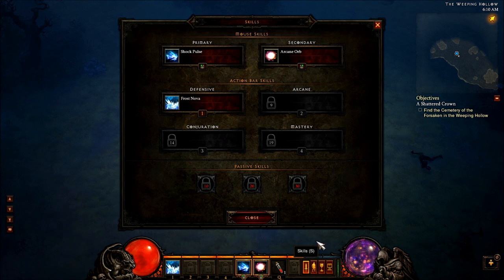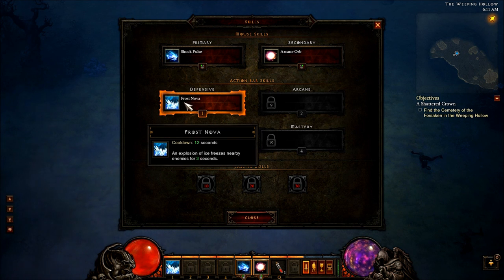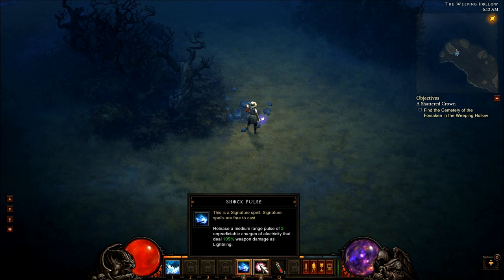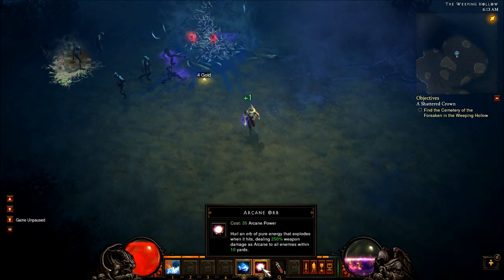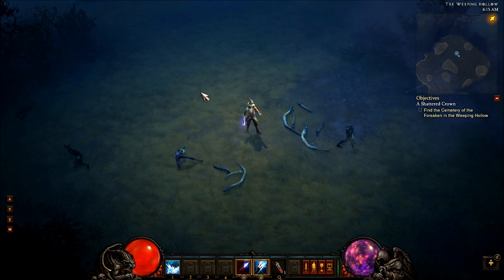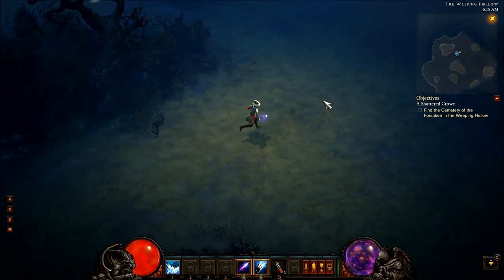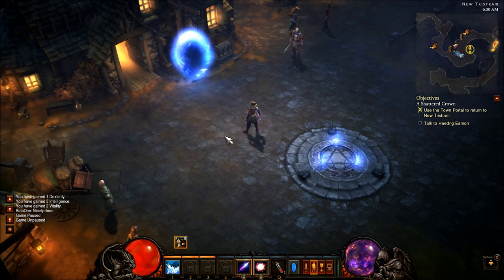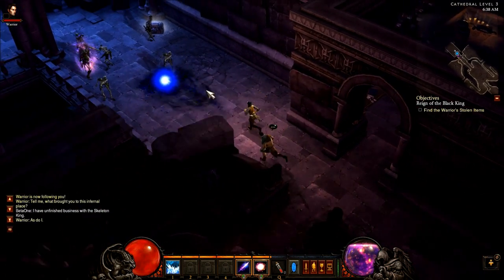Diablo III Pre-Retail Quick Look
A quick (and first in my case) look at the new Patch 13 that changes much about how skills and runes work.  This is very  likely going to be the most similar looking build compared to what we get at release yet - it sounds like these changes are going to stick.

The UI could use a little work, but over all I'm pleased with the new system.  What it lacks in player customization it makes up for in player build diversity and variety.  Ideally, any build you can think of will be viable, though that we won't know until it's in stores and in everyone's hands.